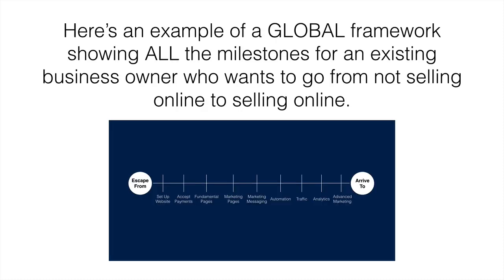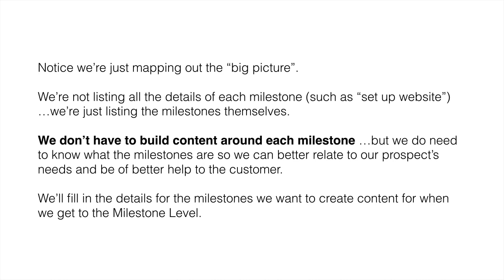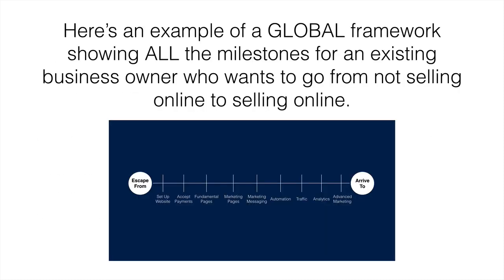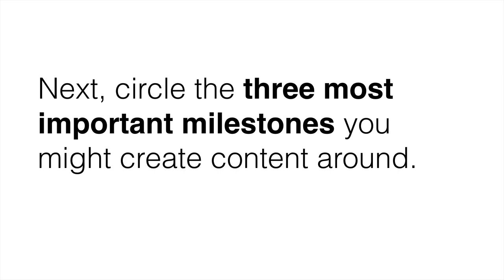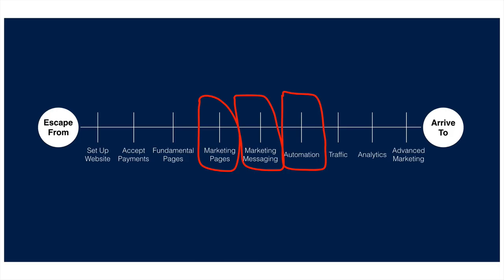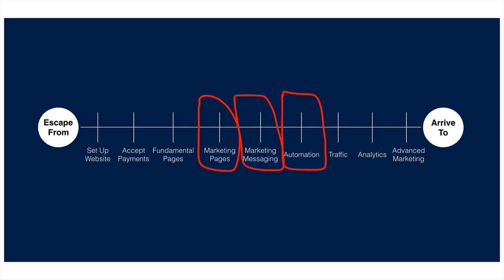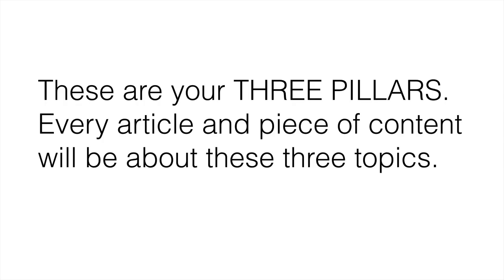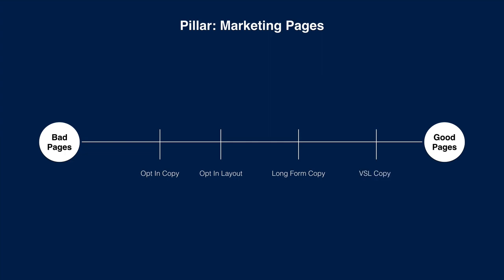03 The Escape And Arrival Worksheet